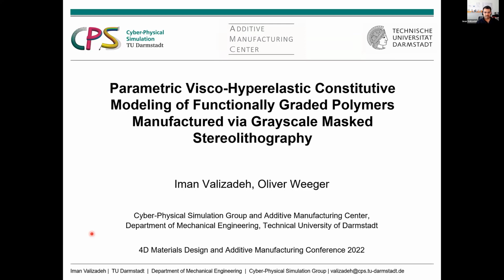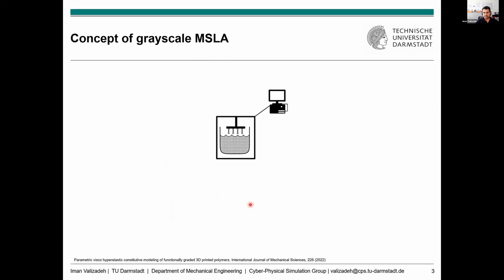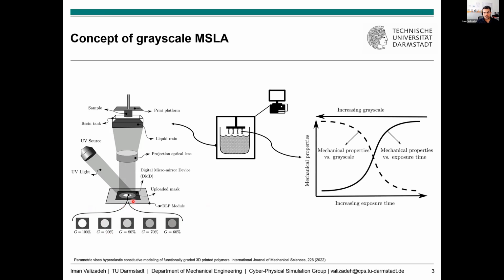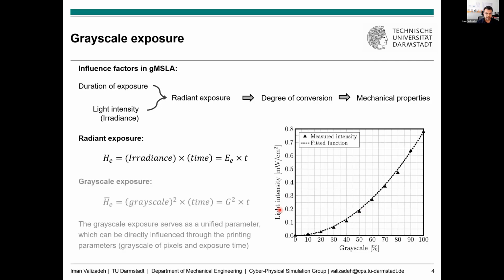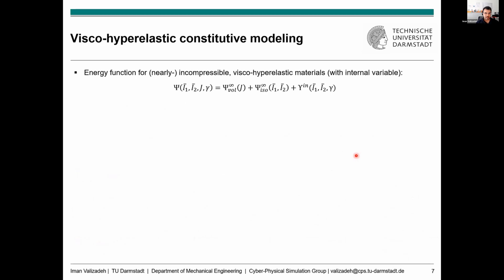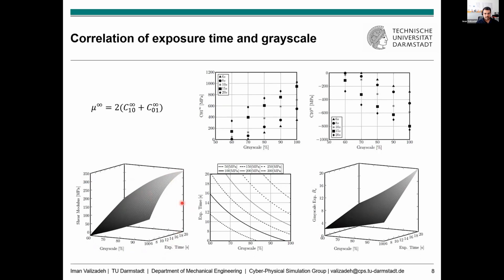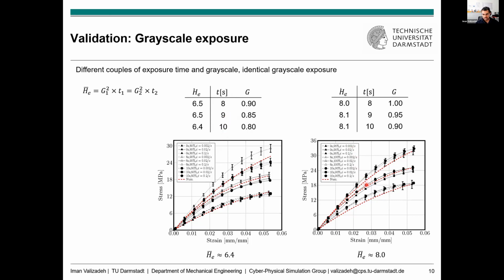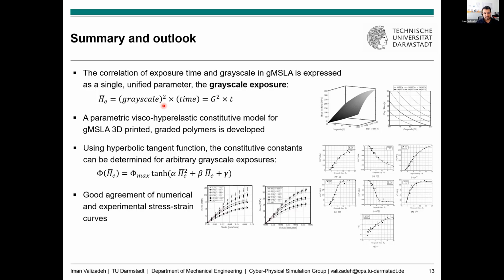4DMDA-2022 - Iman Valizadeh - Parametric visco-hyperelastic constitutive modeling of functionally...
4D Printing Society
4D Materials Design and Additive Manufacturing Conference 2022 (4DMDA-2022)
Authors: Iman Valizadeh, Oliver Weeger